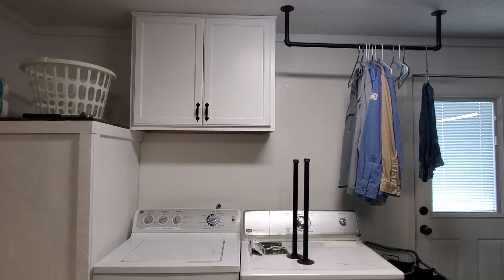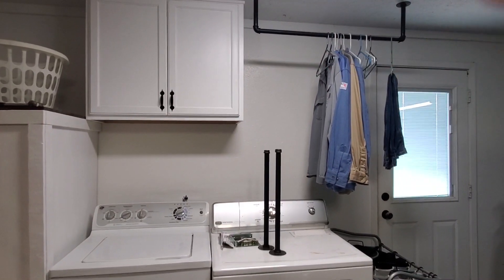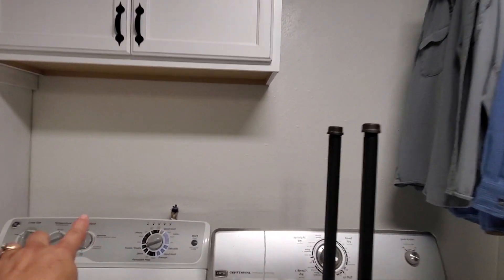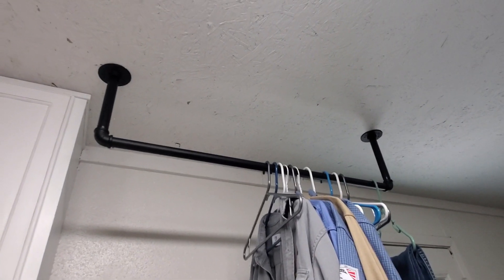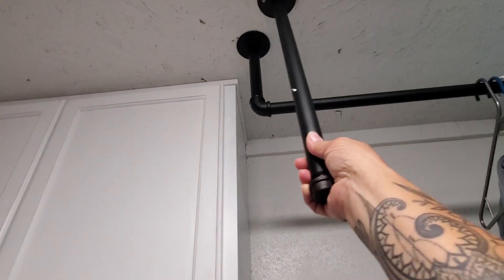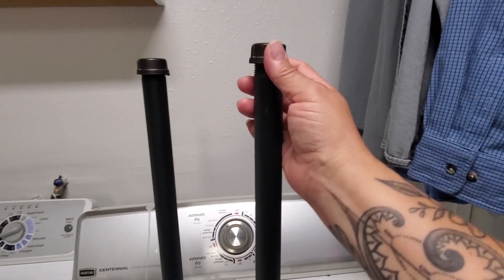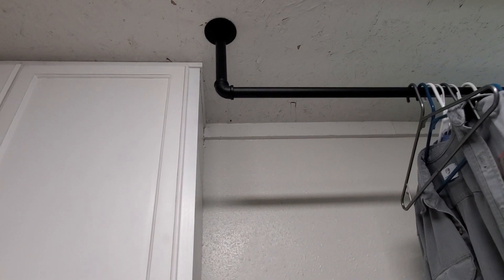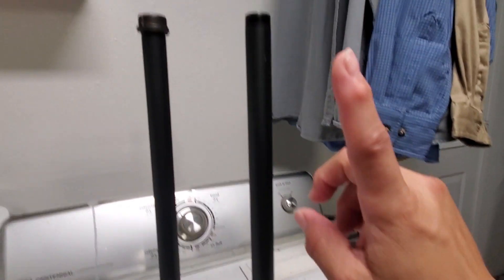STOP Wasting Space in Your Closet and Try This ONE Simple Trick!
on Amazon
Looking for an industrial clothes rail for your home or shop? Check out this video to see the best options available!